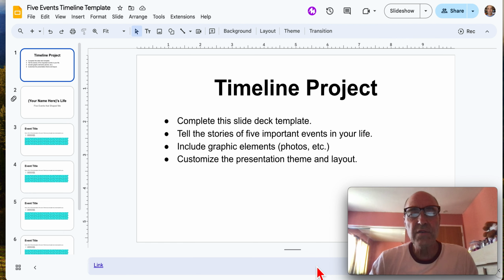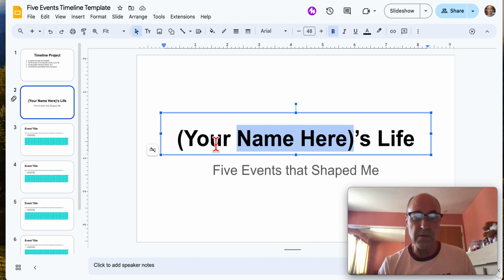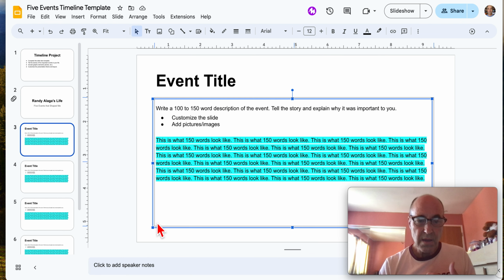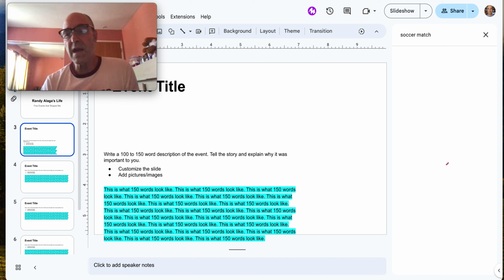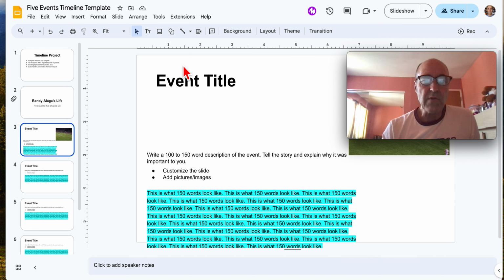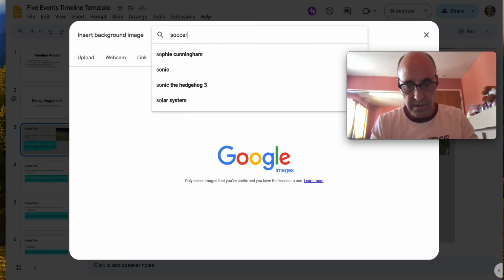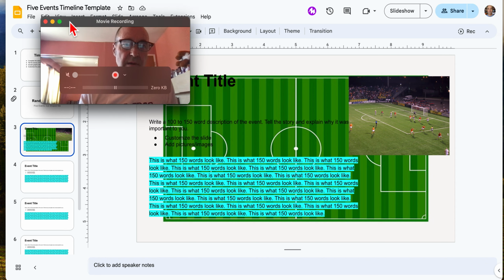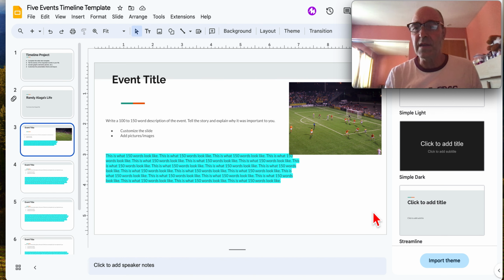Five Events Google Slide Tutorial